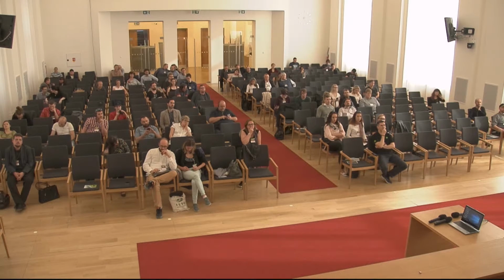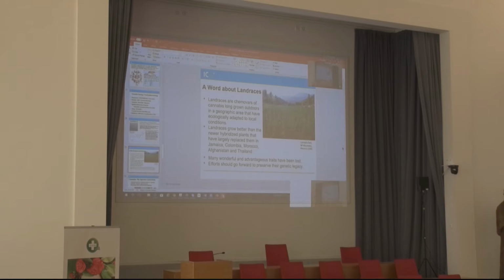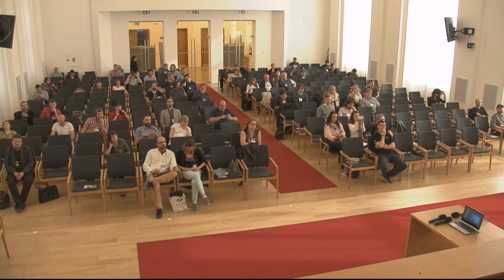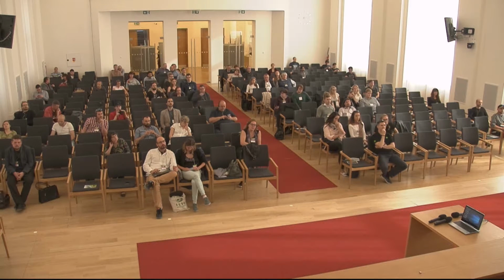Dr. Ethan Russo - Konference Konopí a věda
Dr. Ethan Russo - International cannabis and cannabinoid institute (ICCI)
Aktuální problémy s konopím: rostlina, její složky, účinky, dávkování a způsob podání.

Konference Konopí a věda 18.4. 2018 na Mendelově Univerzitě v Brně.